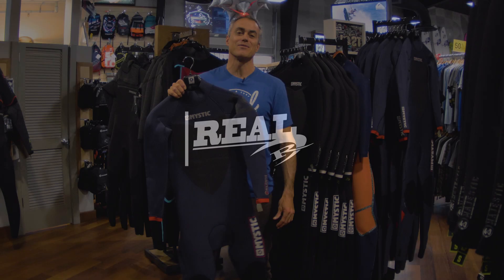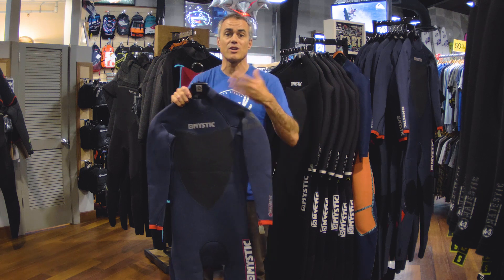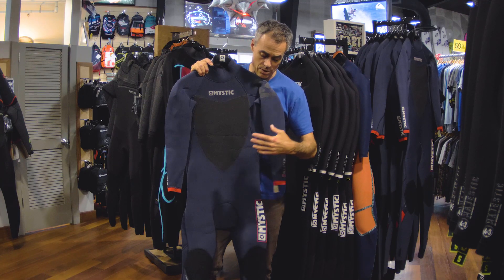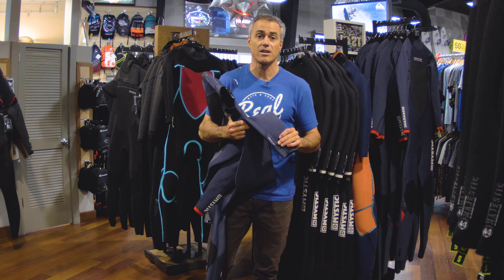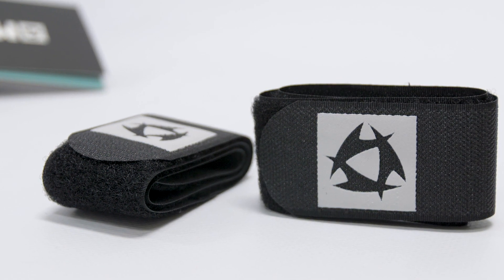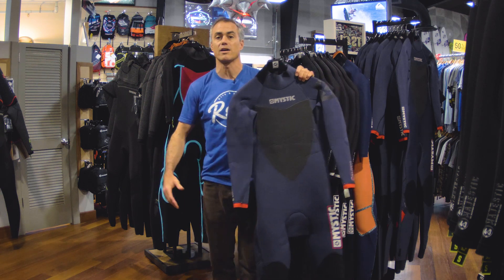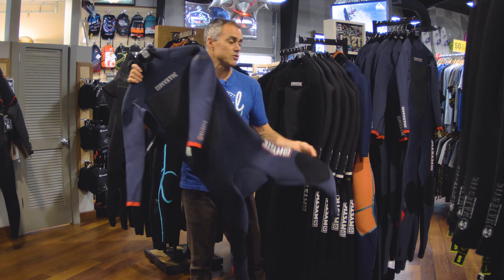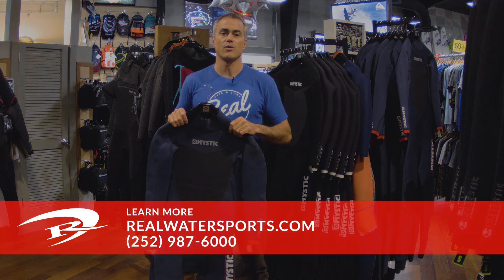Mystic Majestic Wetsuit Review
Matt Nuzzo reviews the Mystic Majestic (5/3 or 4/3) Full Suit in the REAL Boardloft.